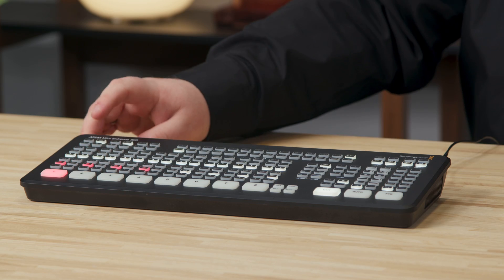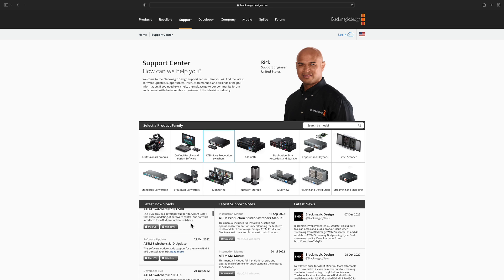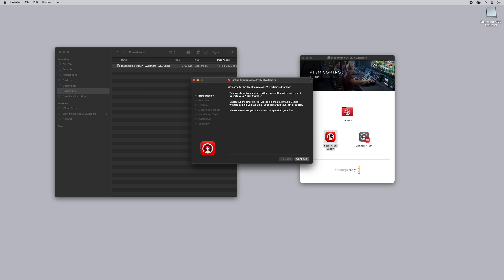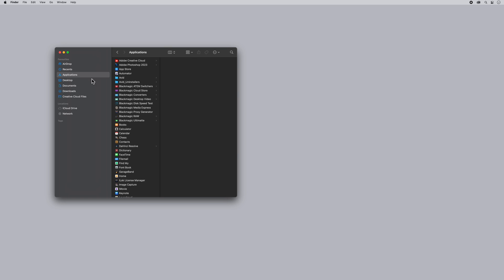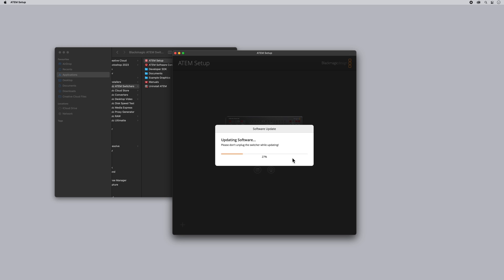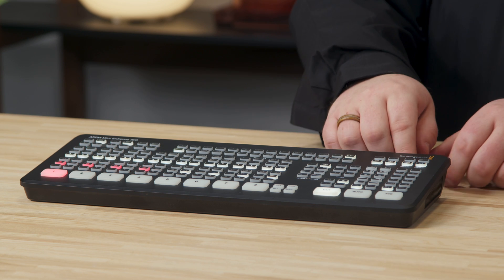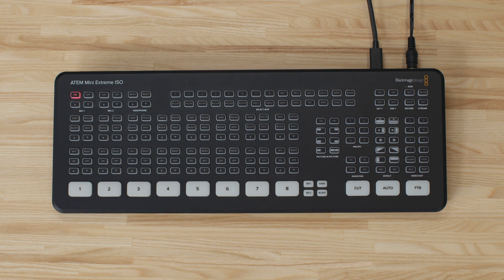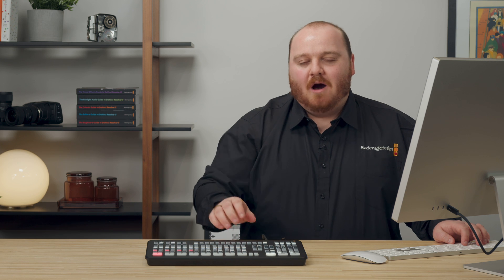How to Update Your ATEM Software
Learn how to update your ATEM switcher to the latest software and how to use the firmware recovery procedure in an emergency.

The latest ATEM software update can be downloaded for free